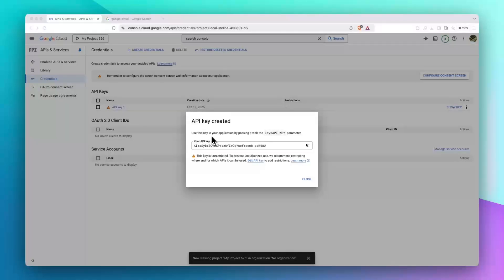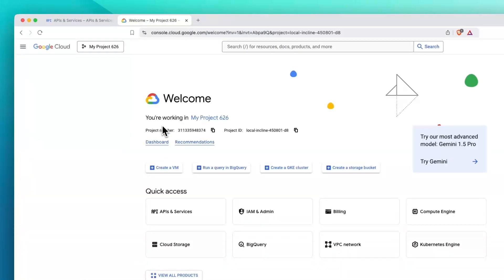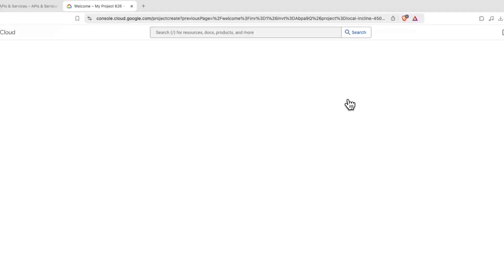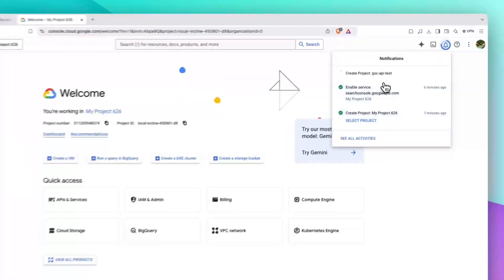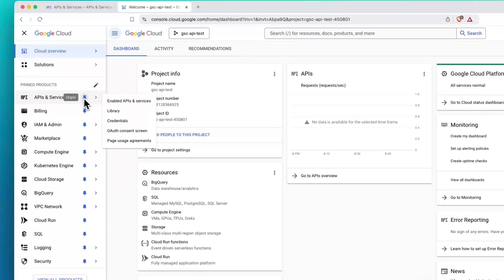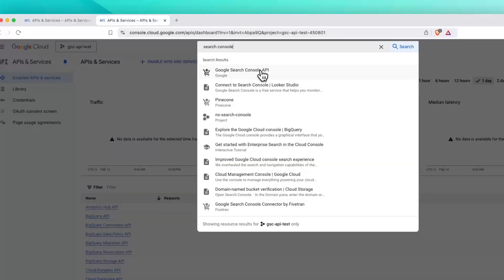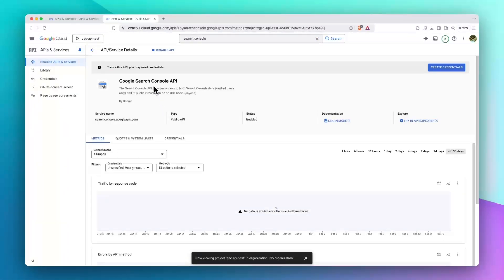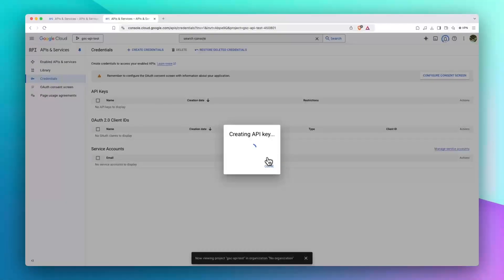Google Search Console API Tutorial: How to Get Your API Key in 2025 | Beginner's Guide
Learn how to obtain your Google Search Console API key with this step-by-step tutorial. Perfect for SEOs and developers looking to integrate Google Search Console data into their projects. Follow along as I guide you through the process of setting up your API access in Google Cloud Console.

Chapters:
0:00 - Introduction
0:07 - Go to Google Cloud Console
0:17 - Create a New Project
0:34 - Go to API & Services and Find GSC API
0:45 - Enable the API
0:54 - Create the Credentials and Get the API Key